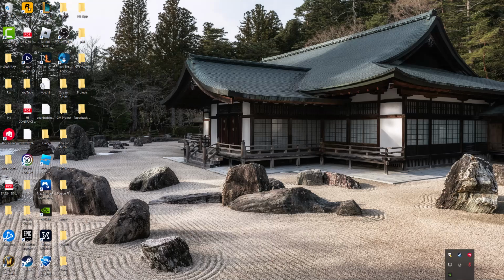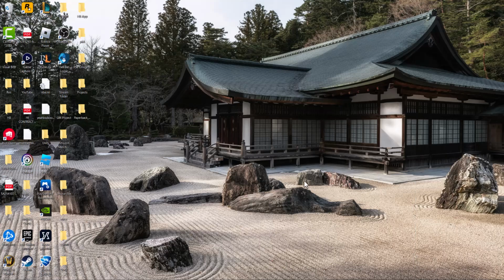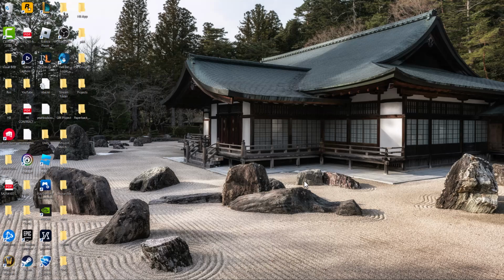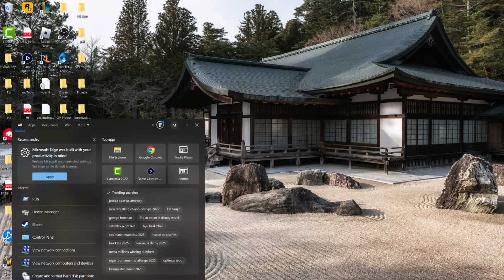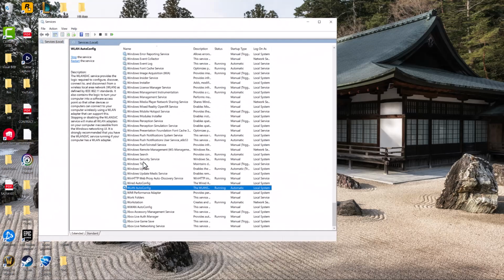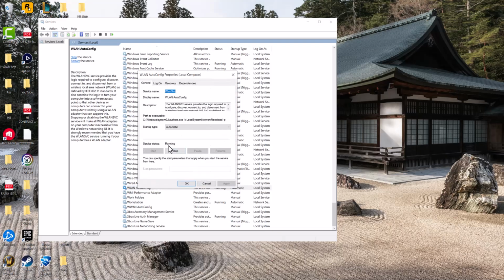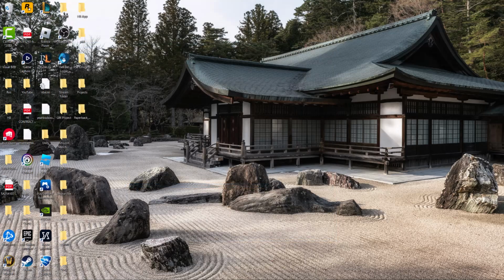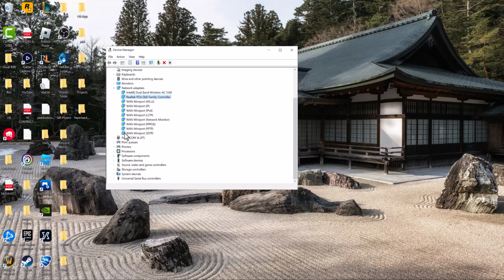How To Fix WiFi Icon Option Missing In Windows 10 / 11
In This Video, I Will Show How To Fix WiFi Icon Option Missing In Windows 10 / 11